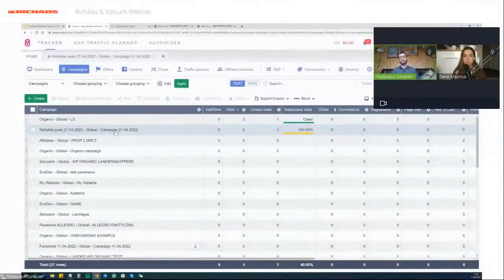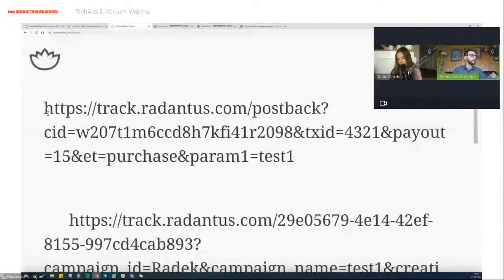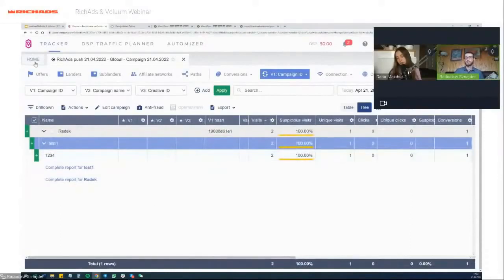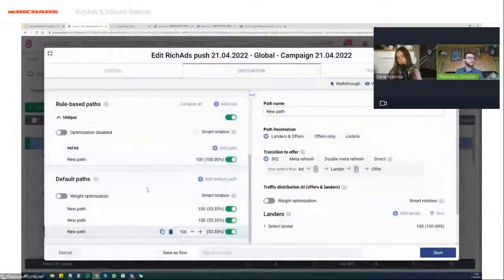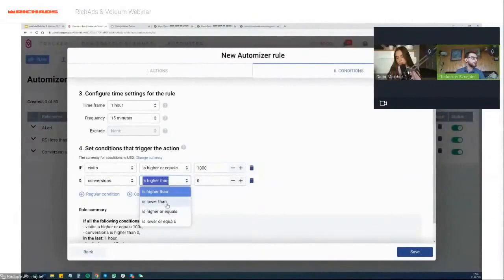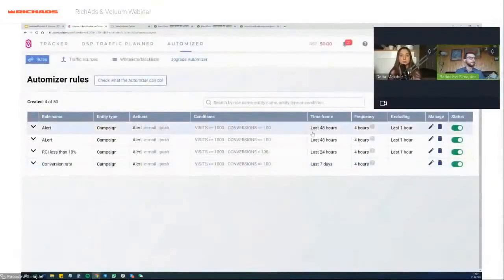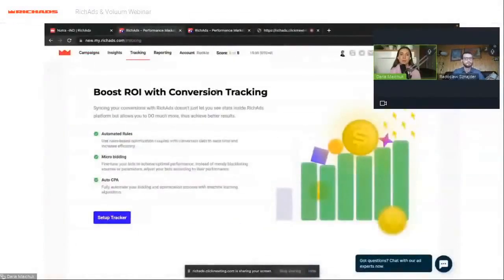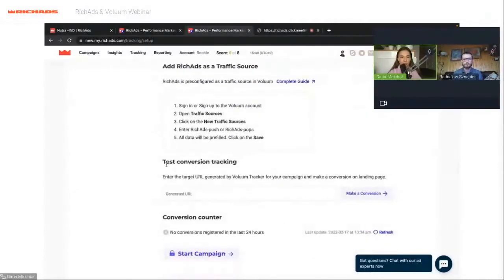How to set up a tracker: RichAds & Voluum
⭐  5B+ impressions per day for the perfect scaling
⭐  Premium sources with incredibly high conversion rates
⭐  Top formats: push, pops, in-page, calendar, direct click, native
⭐  Expert's support (ready-made whitelists, custom creatives for your offers)
⭐  Target CPA for the best bids and HQ traffic (300% ROI with auto-optimization)